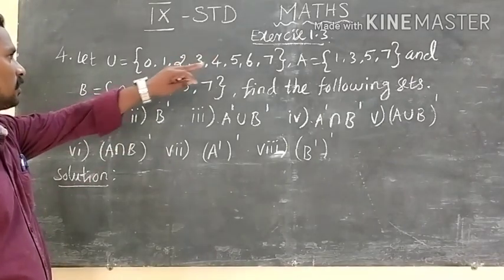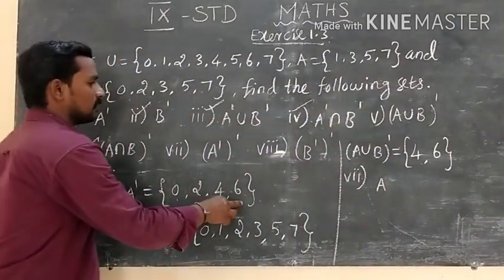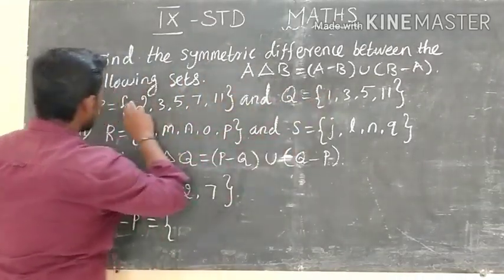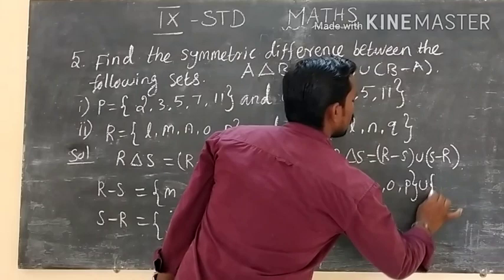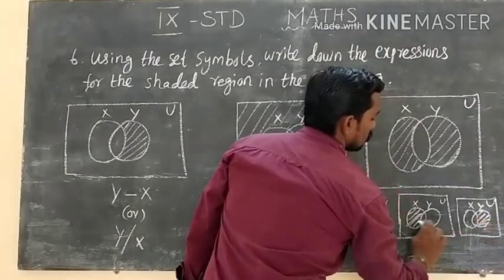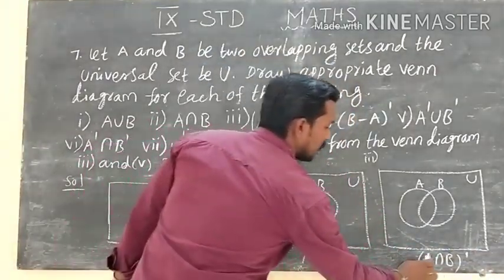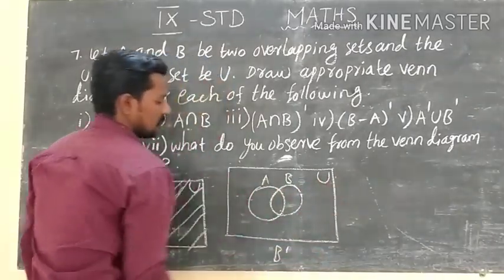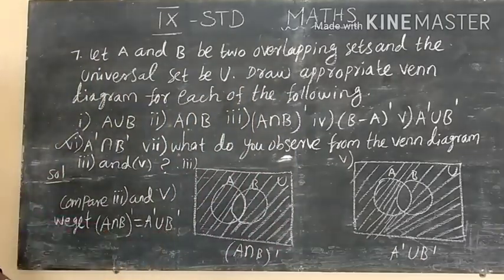IX STD MATHS - 9